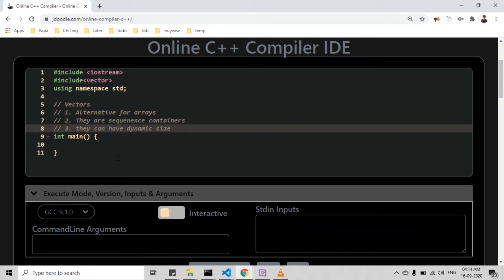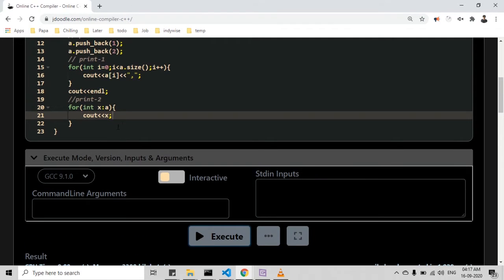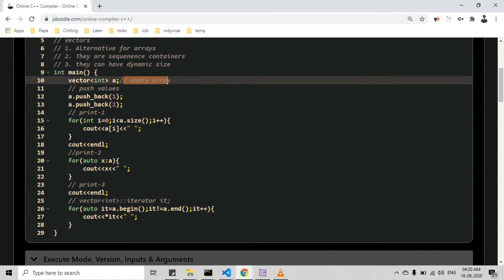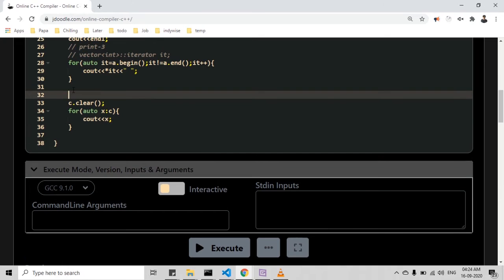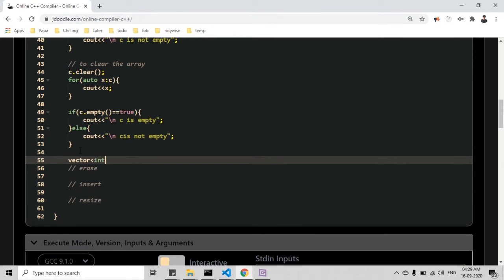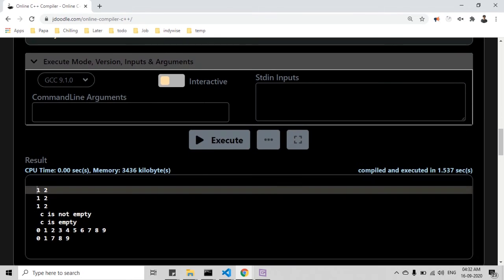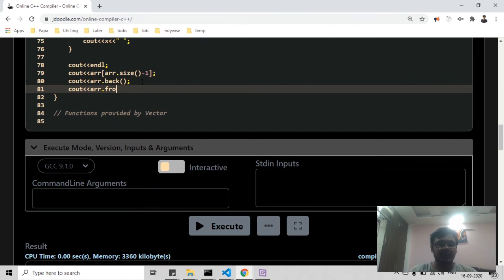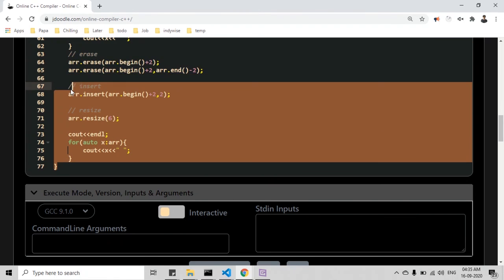03 - Vectors - Part 1 - Basics ( STL ) Standard Template Library in C++